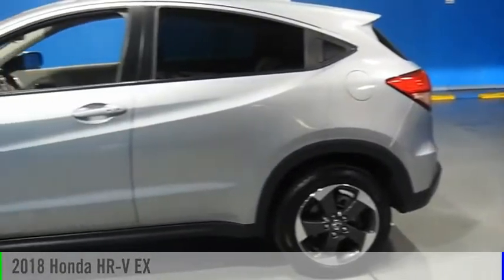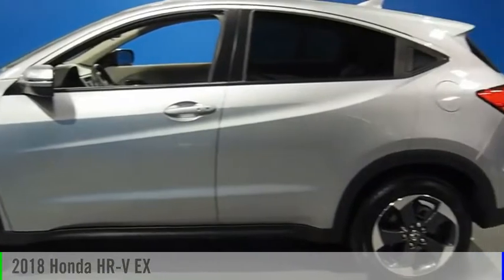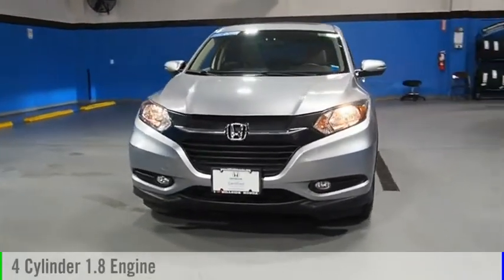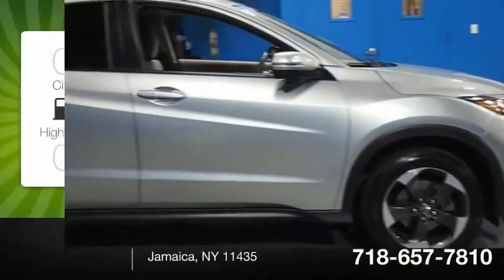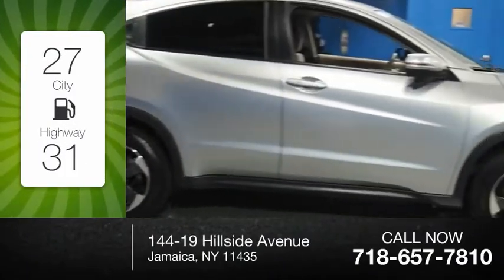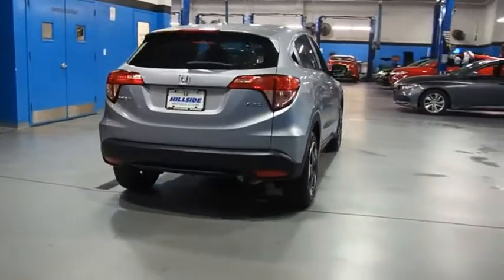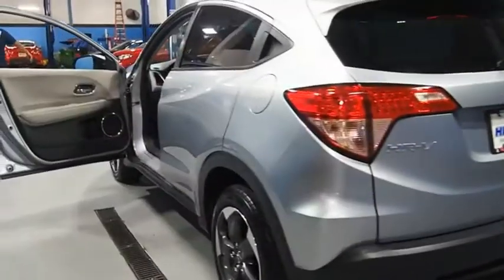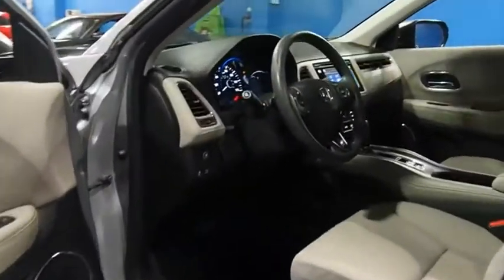2018 Honda HR-V Jamaica NY U2510444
2018 Honda HR-V EX

Hillside Honda
144-19 Hillside Avenue

NO HIDDEN DEALER FEES, NO FINANCING REQUIREMENTS, Hillside Honda To Go means you pay EXACTLY what you see! *HondaTrue Factory Certified with Warranty* Spotless! Best Conditioned Vehicles in the Market! Our aggressive NO FEE, market based pricing takes all the headache out of shopping! CARFAX One-Owner.Passed 182 Point Inspection, New Brakes, New Tires, Recent Oil Service, White Glove Detailed, AWD.***INTERNET SPECIAL - MUST PRESENT AD AT TIME OF SALE. EXCLUDES ALL PRIOR OFFERS*** All Honda Certified Pre-Owned vehicles include: . 182 Point Inspection . 84 Month/100,000-mile (whichever comes first) Powertrain Limited Warranty from the vehicle's original in-service date . 12 months/12,000 miles (whichever comes first) non-powertrain warranty from the original warranty expiration date or from the Honda Certified purchase date. Warranty Deductible : $0 . Trip interruption protection . Vehicle History Report . Warranty is transferable . Roadside Assistance with Honda Care purchase . XM Satellite Radio 3 trial months of service All efforts are made to ensure each vehicle displayed is IN STOCK as well as AVAILABLE. Hillside Honda is not responsible for typographical errors.Awards: * 2018 KBB.com 10 Most Awarded Brands * 2018 KBB.com Brand Image AwardsKelley Blue Book Brand Image Awards are based on the Brand Watch(tm) study from Kelley Blue Book Market Intelligence. Award calculated among non-luxury shoppers.  Kelley Blue Book is a registered trademark of Kelley Blue Book Co., Inc.